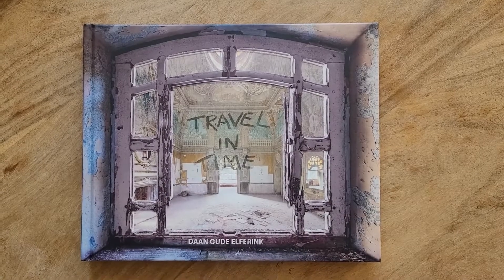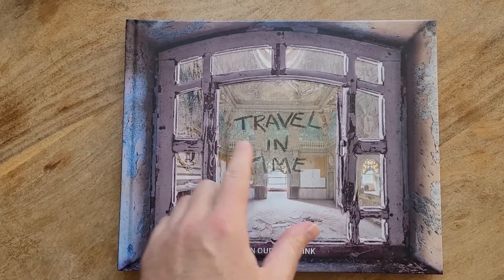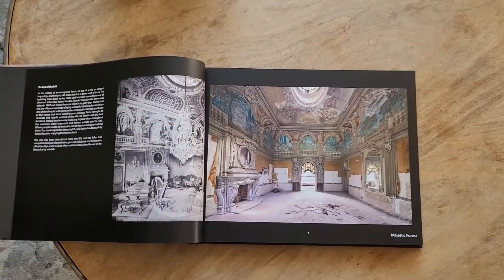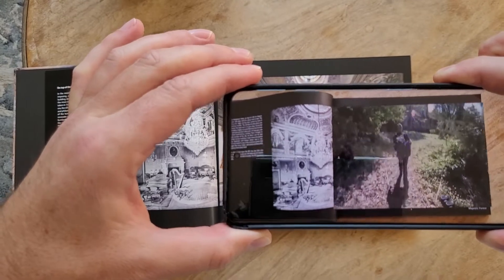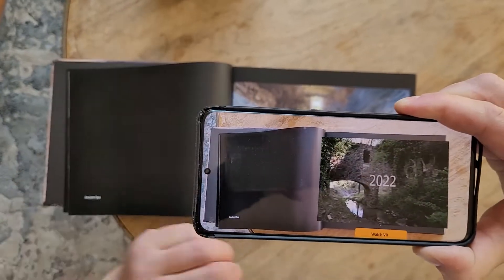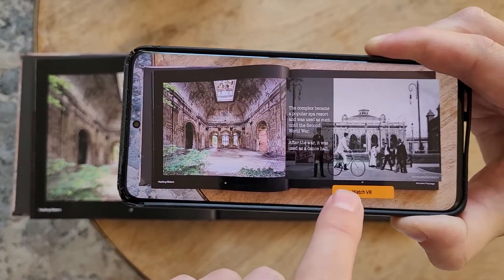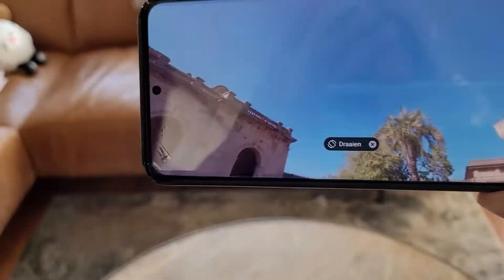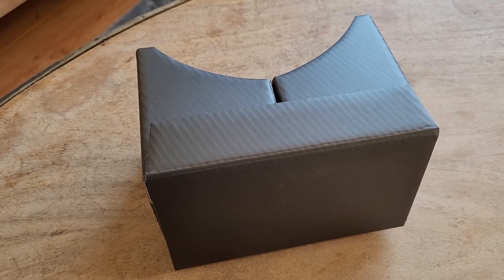Travel in Time and the free app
This is my new book "Travel in Time". I want to you to travel in time with me and experience the places I have visited as if you are really there.

To make this possible, I have created a free app. Using the app, you can scan the photos which will bring them to life. But it doesn’t stop there! Press the button and put your phone inside the VR Goggles provided, and you will be transported to another reality.